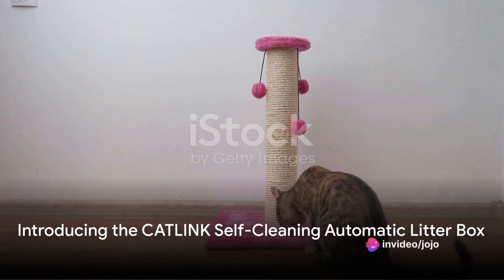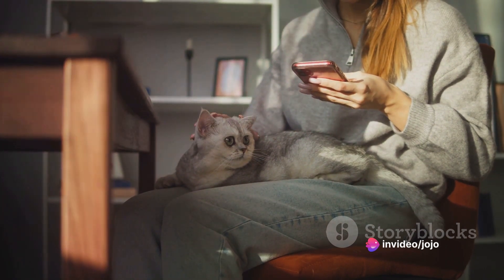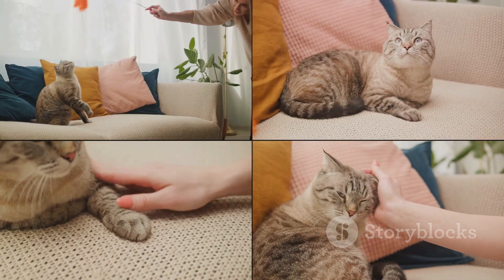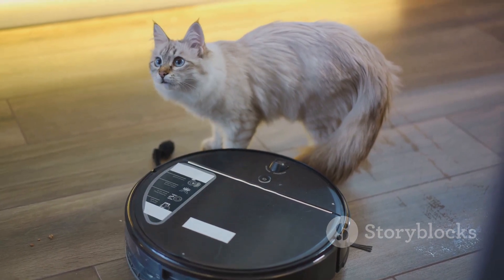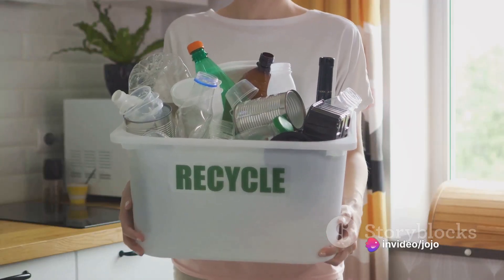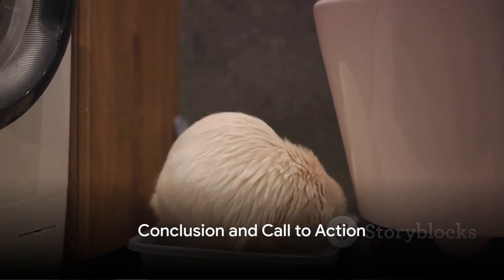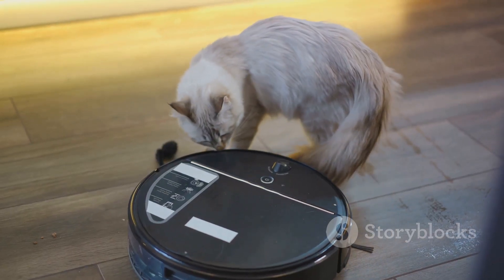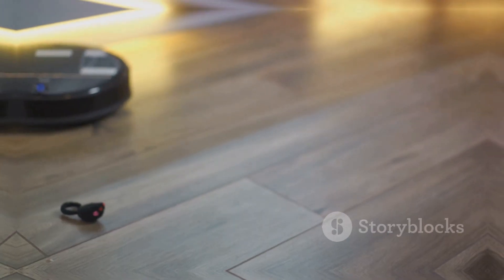🔥 Revolutionizing Cat Care CATLINK Self Cleaning Automatic Litter Box Unveiled!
Get link in 1st:Comment.

Welcome to the future of cat care with CATLINK Self-Cleaning Automatic Litter Box! In this video, we unveil the revolutionary solution that will transform your cat's hygiene routine. Say goodbye to the hassle of manual cleaning and embrace the convenience of CATLINK's innovative technology. Join us as we explore how this self-cleaning litter box can revolutionize your cat care experience!

Welcome to our comprehensive review of the CATLINK Self-Cleaning Automatic Litter Box. Say goodbye to the hassle of manual litter cleaning and hello to a cleaner, fresher home for both you and your feline friend. In this video, we'll delve deep into the features, pros, and cons of this innovative product, designed to make cat care a breeze. Plus, stick around for an exclusive call to action at the end!

"Hello, cat lovers! Today, we're excited to introduce you to a game-changer in the world of cat care – the CATLINK Self-Cleaning Automatic Litter Box. Are you tired of constantly scooping out your cat's litter box? Do you wish there was a smarter solution? Well, you're in luck! Let's dive into the future of cat hygiene."

"Introducing the CATLINK Self-Cleaning Automatic Litter Box, the ultimate solution to maintaining a clean litter box with minimal effort. With its innovative design and advanced technology, this litter box takes care of the dirty work for you, leaving you with more time to enjoy precious moments with your furry companion."

Feature 1:
"First up, let's talk size. The CATLINK Litter Box is specifically designed to accommodate cats weighing between 3.3 to 22 pounds, making it suitable for households with multiple feline friends or larger breeds. Say goodbye to cramped litter boxes and hello to ample space for your cat to do their business comfortably."

Feature 2:
"Gone are the days of manually scooping out your cat's waste. With the CATLINK Self-Cleaning Litter Box, cleanup is as easy as pressing a button. The automated cleaning cycle ensures that your cat's litter is promptly and efficiently sifted, leaving behind only clean, odor-free granules. It's hassle-free convenience at its finest."

Feature 3:
"But wait, it gets even better. With the CATLINK app, you can take control of your litter box right from your smartphone. Adjust cleaning cycles, monitor waste levels, and receive notifications when it's time for a refill – all from the palm of your hand. It's smart technology designed to simplify your life."

Feature 4:
"Say goodbye to unpleasant litter box odors once and for all. The CATLINK Litter Box features a double odor removal system, consisting of a carbon filter and a powerful fan, to ensure that even the most stubborn odors are eliminated. Enjoy a fresher, more inviting home without compromising on your cat's comfort."

Pros:
"One of the biggest pros of the CATLINK Litter Box is its hands-free cleaning process. Say goodbye to the chore of scooping out your cat's litter and hello to more free time to spend with your beloved pet."

"Another major advantage of the CATLINK Litter Box is its powerful odor removal system. Say goodbye to unpleasant litter box odors and hello to a fresher, more inviting home environment for both you and your cat."

Cons:
"While the CATLINK Litter Box is designed for convenience, it does require occasional maintenance to ensure optimal performance. Be prepared to empty the waste drawer and replace the litter as needed to keep your litter box running smoothly."

"And there you have it – our in-depth review of the CATLINK Self-Cleaning Automatic Litter Box. With its innovative features, hands-free cleaning, and sleek design, it's truly a game-changer in the world of cat care. Ready to revolutionize the way you clean your cat's litter box?

🐾 Timestamps:

00:00:00
Introducing the CATLINK Self-Cleaning Automatic Litter Box

00:00:38
The Self-Cleaning Capability

00:01:06
Maintenance and Setup

00:01:35